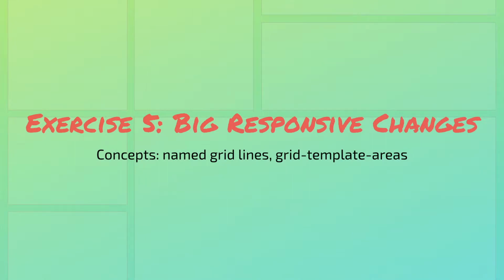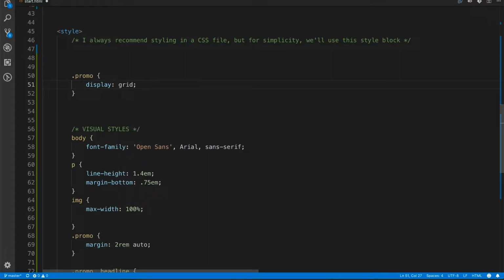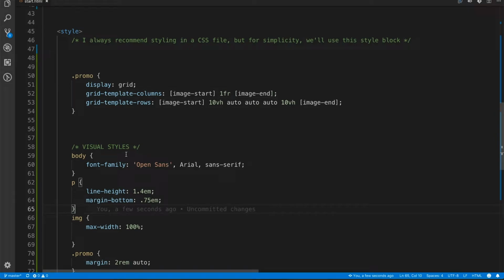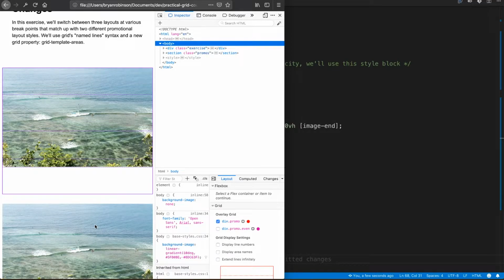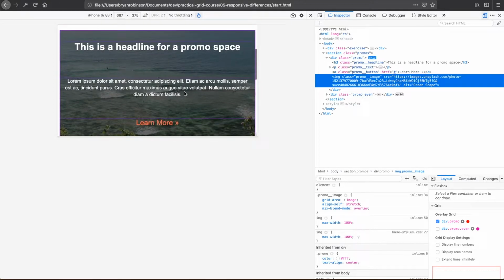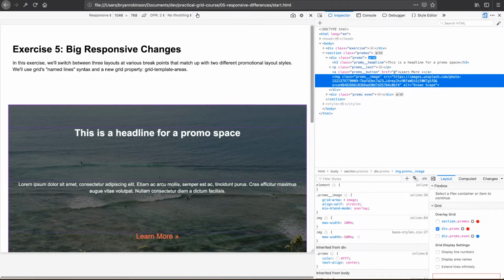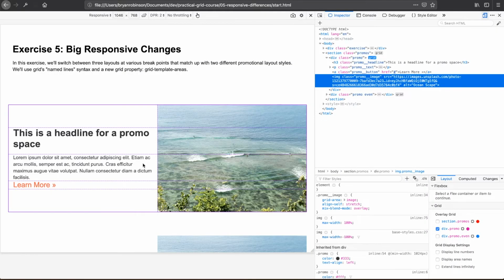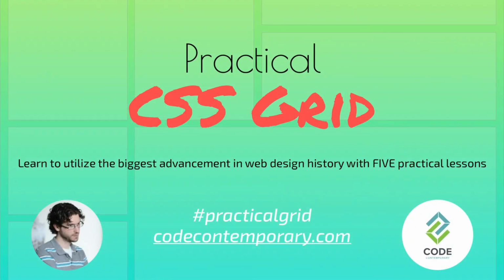Practical CSS Grid Exercise 5: Big Responsive Changes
In this lesson, we'll discuss how to make large layout changes between various break points with very little code. Concepts we'll use:
* Named Grid Lines
* grid-template-areas
* Mobile-first development